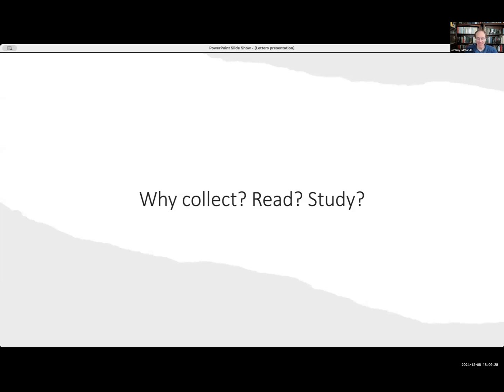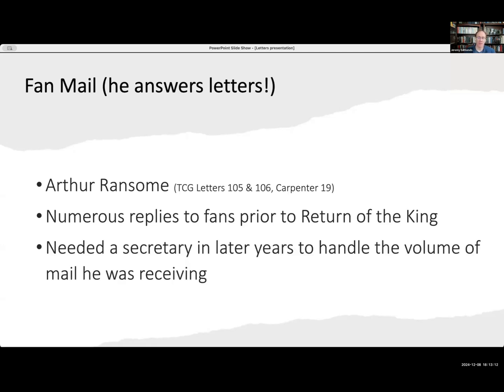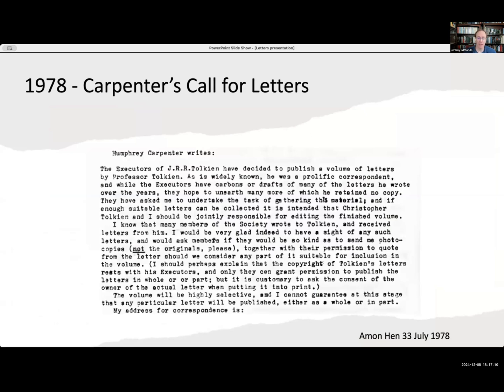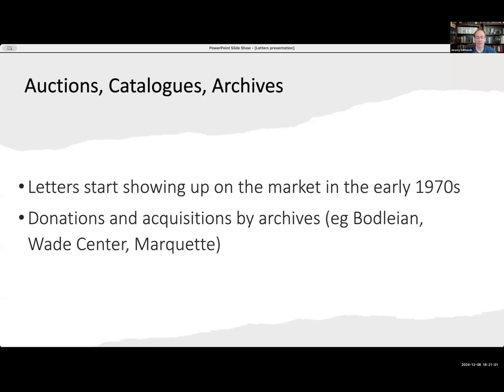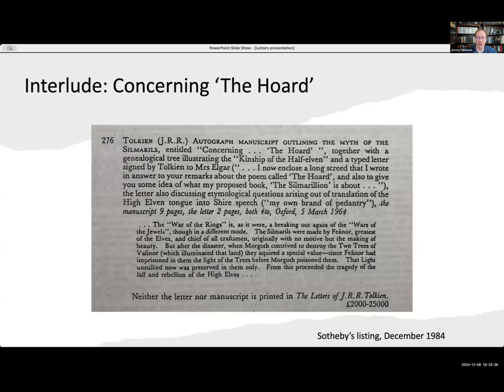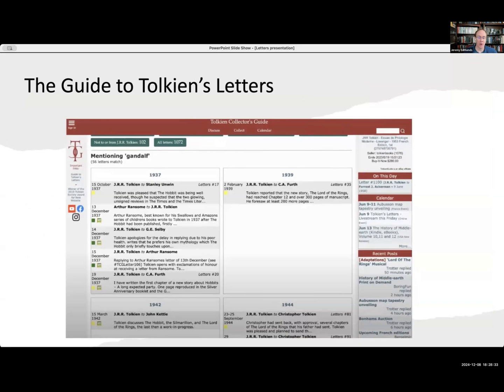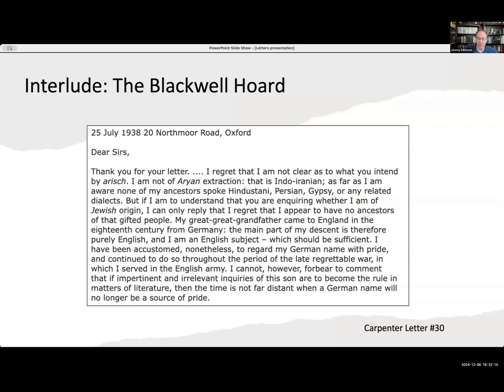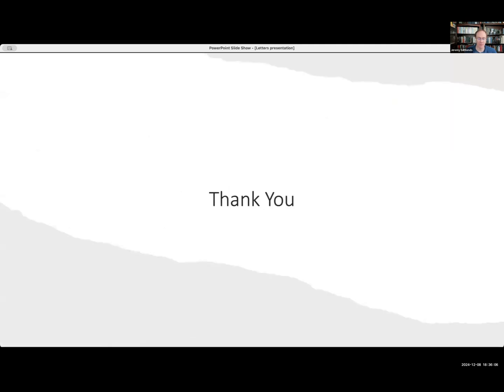Jeremy Edmonds - 'Collecting, Reading and Studying Tolkien’s Letters'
Tolkien wrote many hundreds of letters (that we know of) to his family, friends, and colleagues, in addition to uncountably more in response to fan mail he received over many decades.  354 letters were edited by Humphrey Carpenter and published in 1981, and an additional 150 were added in 2023 to the revised and expanded edition of his book but there are more than a thousand more known and documented.   Since publication, many originals of these letters have been seen, and it is very interesting to compare what Carpenter published with what Tolkien originally wrote.  Fascinating and previously undocumented facts have emerged from these originals, such as the existence of a partial translation of The Hobbit into German in 1938.  All of the "Carpenter" letters from both the original and expanded editions were selected from what was known in the late 1970s and early 1980s. Since then, hundreds of additional letters have been rediscovered in personal collections.  These letters are often sold at auction, briefly emerging into the public eye before moving into private hands or public archives, but once they are known and documented, they can be studied and enjoyed.   Looking at important scholarly works such as Scull and Hammond's Chronology, or the Collected Poems recently published, shows how important these previously unpublished letters can be to scholarly study. Tolkien's letters are an important glimpse into his life and thinking, and while it is fascinating to hold an original it is by no means necessary in order to study and enjoy what he wrote.